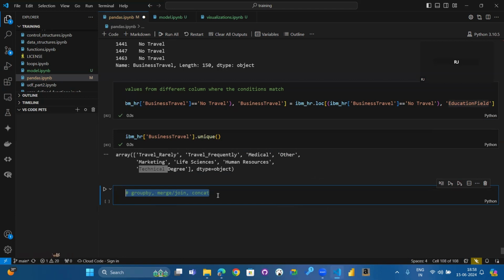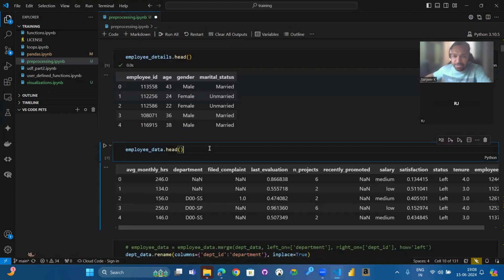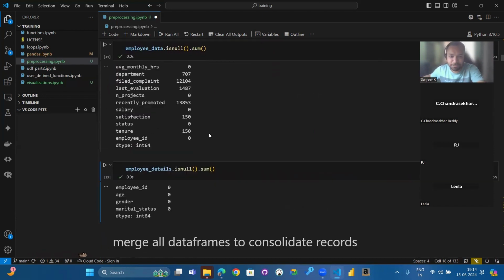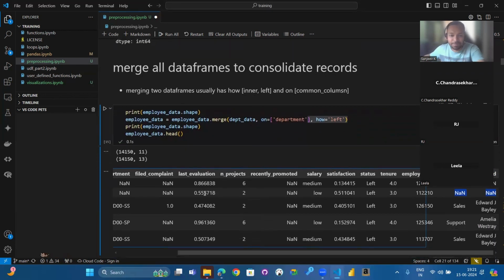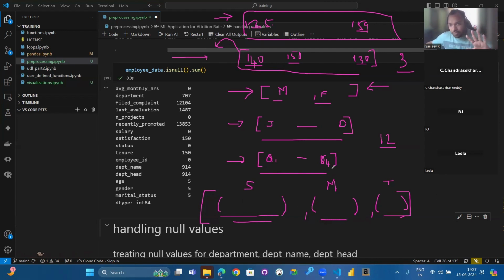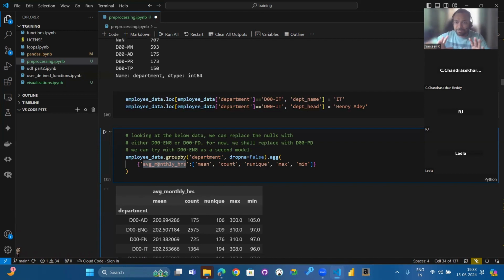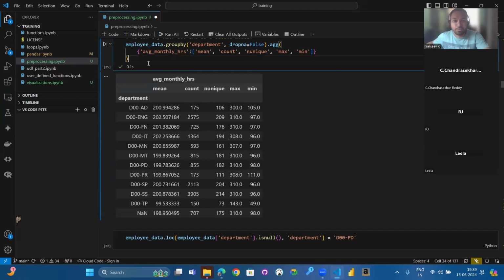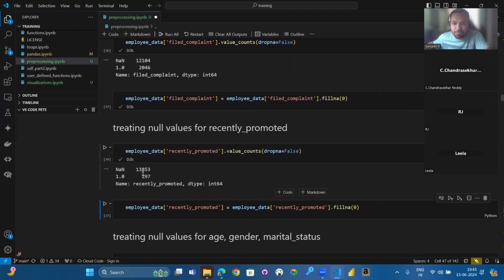Machine Learning Preprocessing Part 1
A simple use case of how we clean the data before feeding to machine learning.